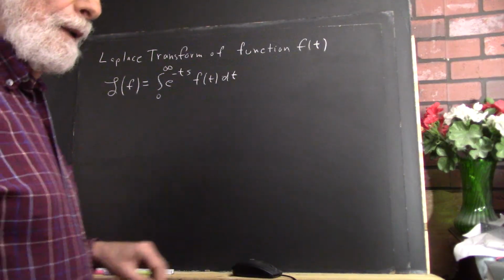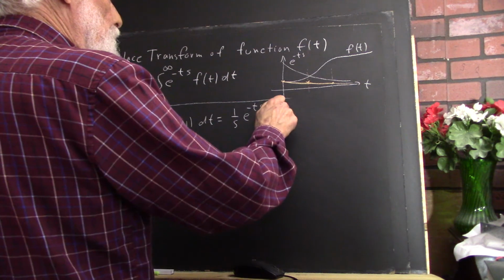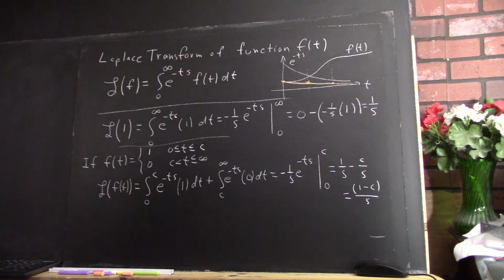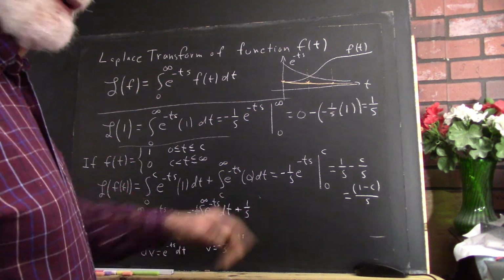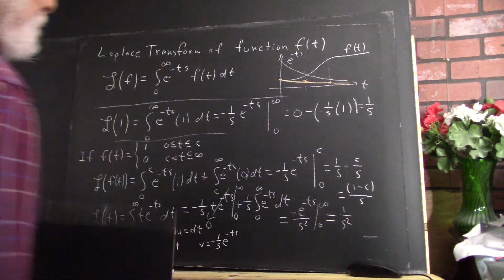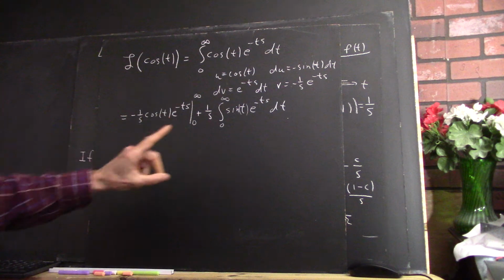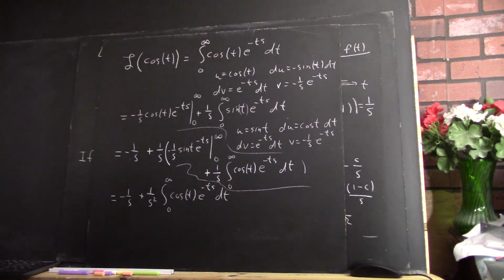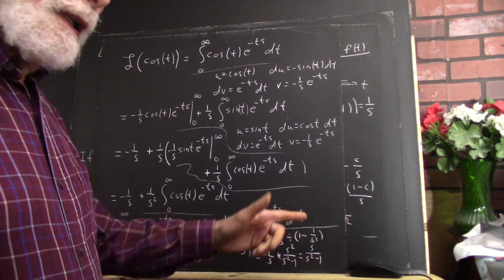dagdiff_5261_some_Laplace_transforms__27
We define the Laplace transform and calculate the Laplace transforms of f(t) = 1, f(t) = t and f(t) = cos(t).  There might be a - sign error on the transform of cos(t), but the process is otherwise valid.